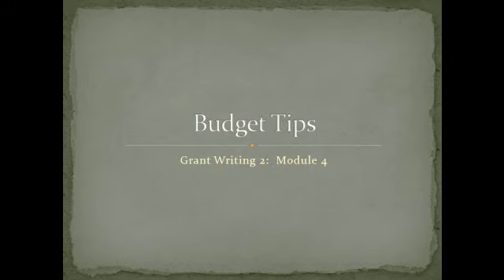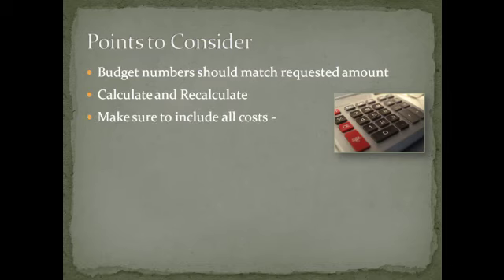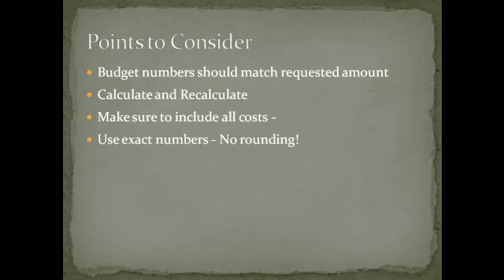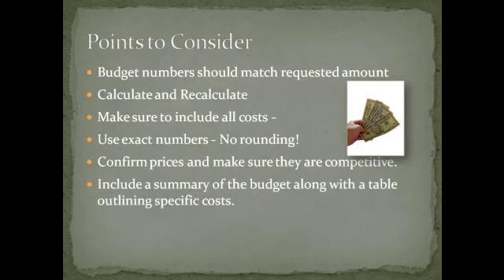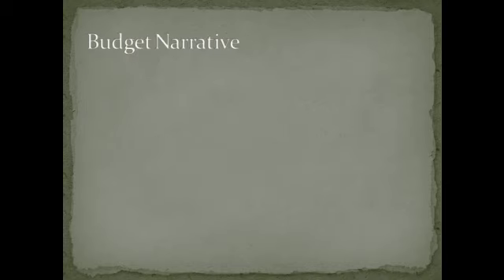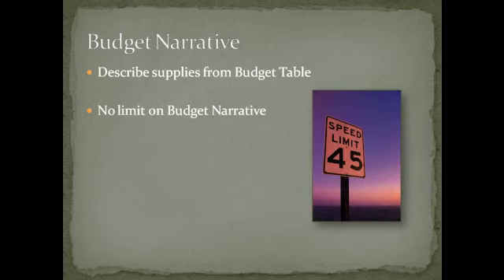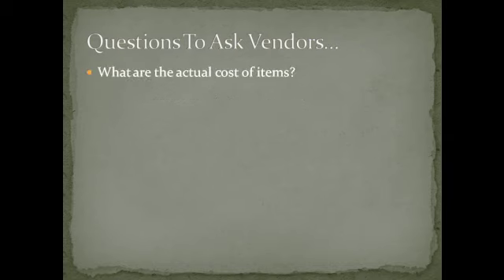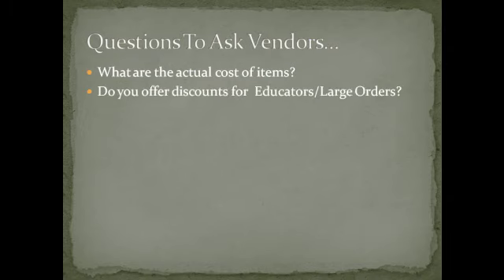budget tips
Budget tips for Grant writers